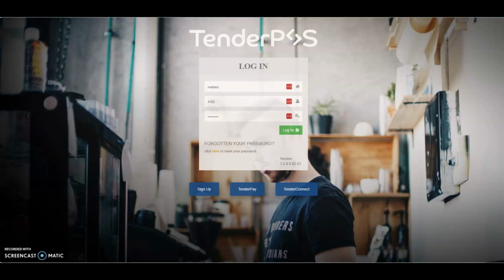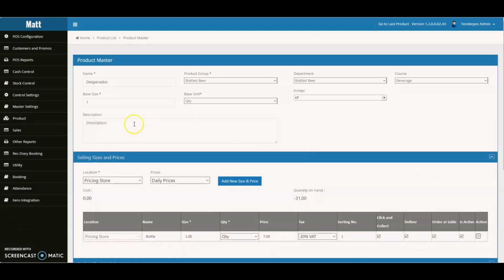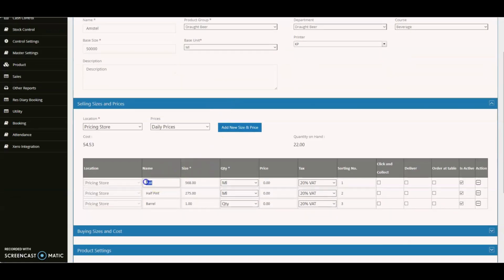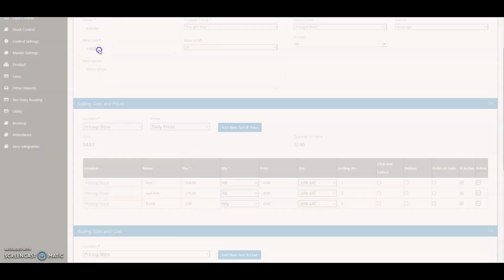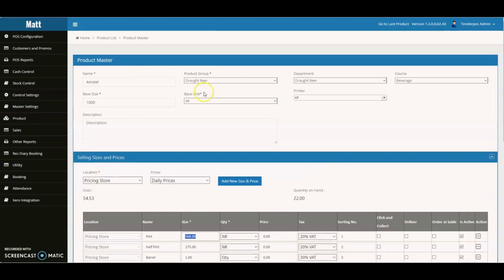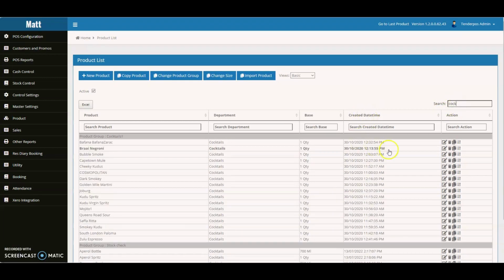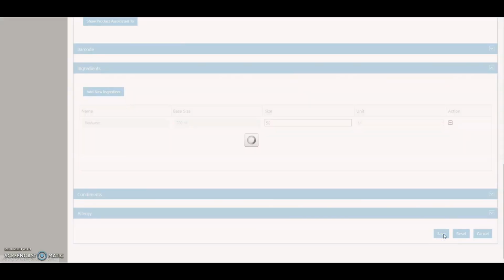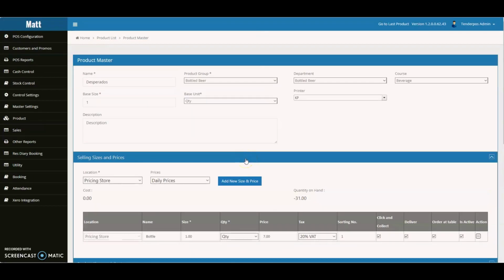Stock 1 Product Setup